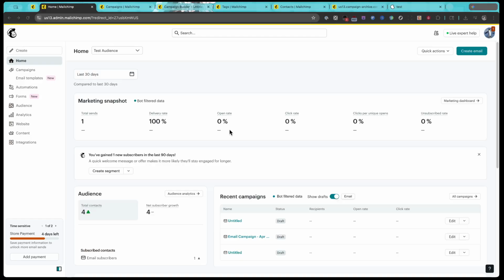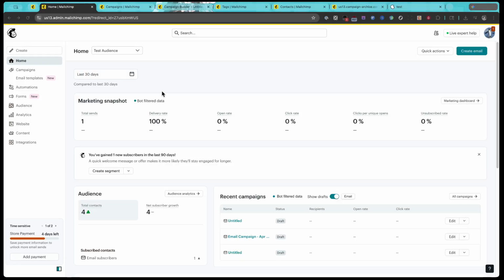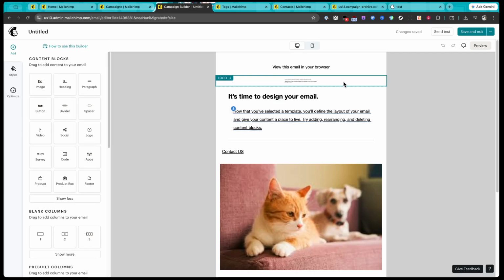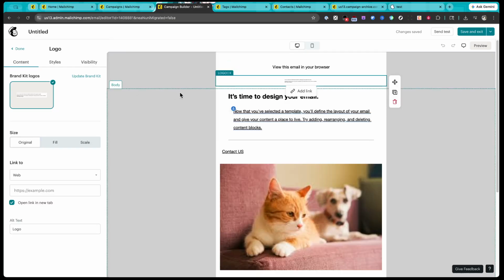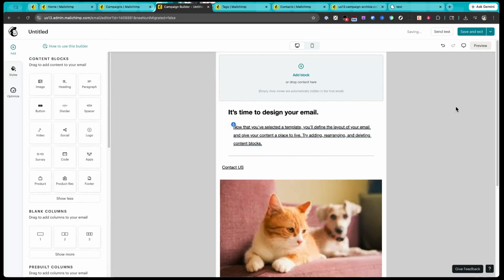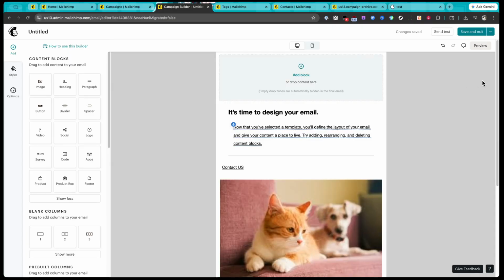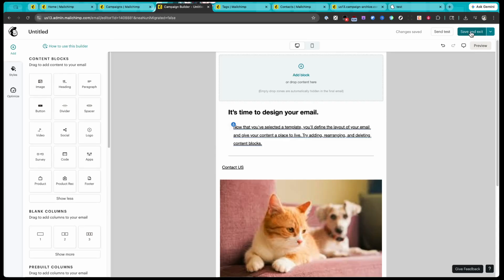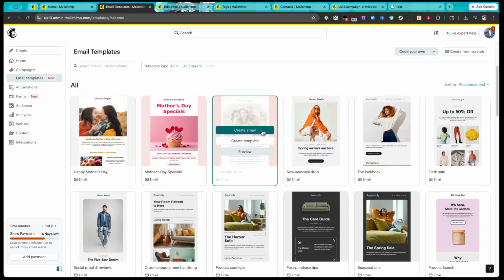How to Remove Header in Mailchimp (Step-By-Step) [2026 guide]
00:00 Introduction
00:27 Accessing Mailchimp Campaigns
00:55 Navigating the Design Editor
01:09 Identifying the Header Section
01:21 Removing Header Elements
01:52 Reviewing and Saving Changes
02:18 Editing Templates Without Headers
02:45 Conclusion and Final Tips